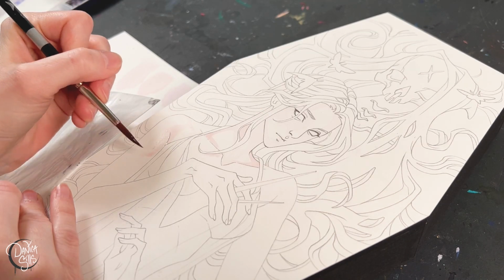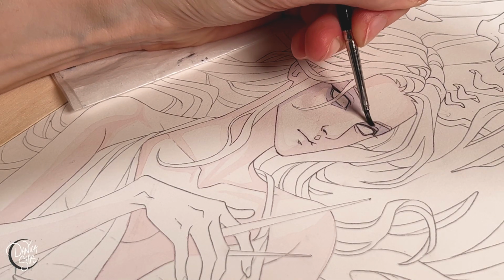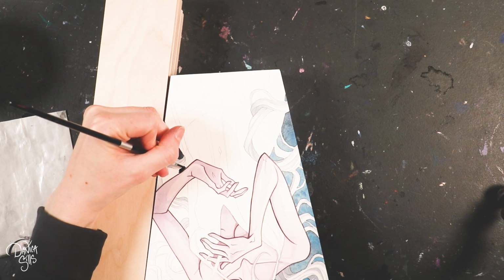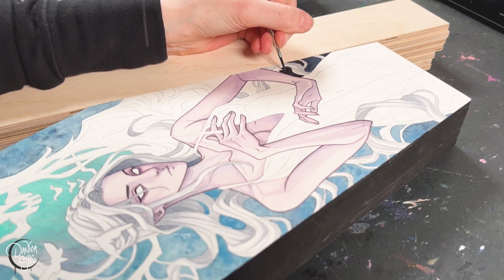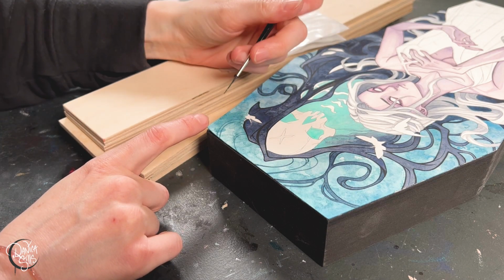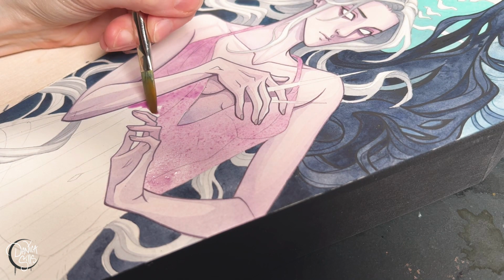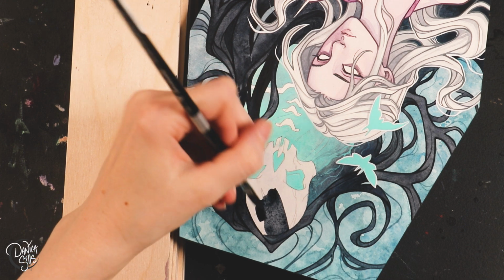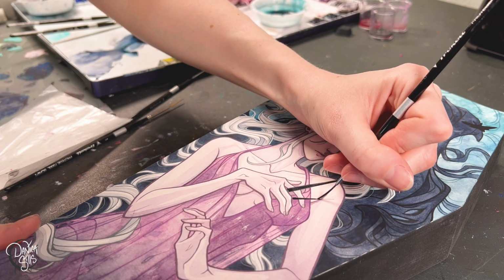Spookiest Art Motif I’ve Painted? // Death + The Maiden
I'm working a spooky painting based on the art motif, Death and the Maiden. This is one of my favorites ideas for paintings! Come along and paint with me.

- Get Death + the Maiden for yourself -
Original :

Sizzix Heat Tool
Studio Palette by Mijello
Arches Hot Press Watercolor Paper